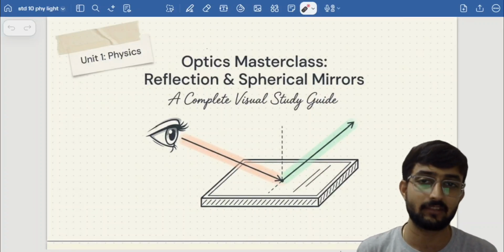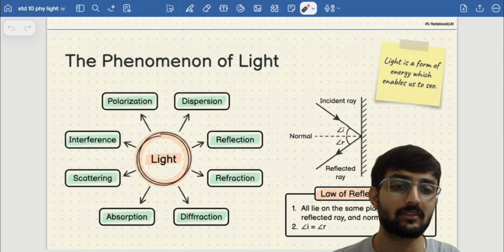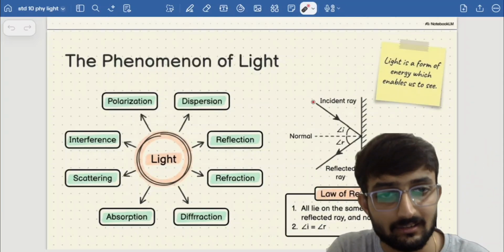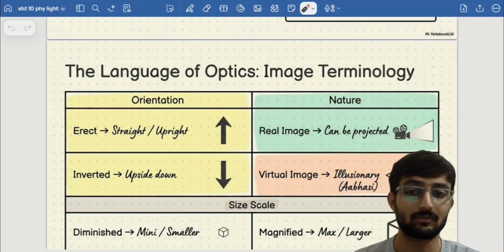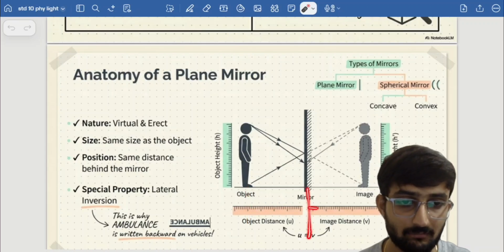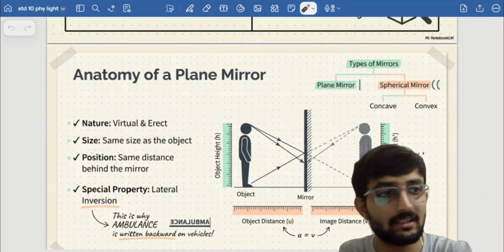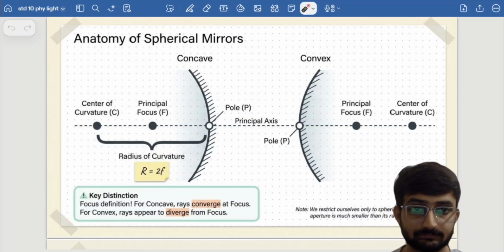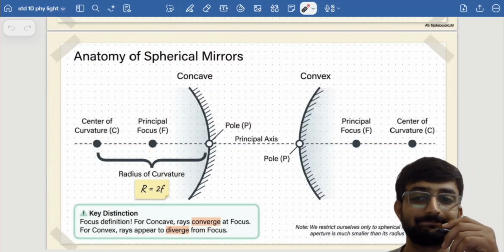LIGHT Reflection and Refrection ( PART 1 ) Physics | NCERT | CBSE | IMP 10 CBSE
Welcome to R1 Education! 🎓
In this video, we begin our deep dive into the Chapter: Light – Reflection and Refraction (Part 1). This lecture is designed for Class 10 students (CBSE & GSEB) and strictly follows the NCERT curriculum to ensure you have the most accurate material for your board exam preparation.

We focus exclusively on the core principles of Physics to help you build a strong conceptual foundation.
In this lesson, we cover:
Introduction to the nature of light
Understanding Reflection
The Laws of Reflection
Reflection from Plane Mirrors

✅ Concepts simplified for easy retention
✅ Aligned with the latest NCERT guidelines
✅ Focused preparation for Class 10 Science(Physics)